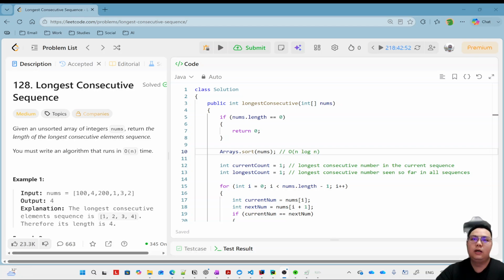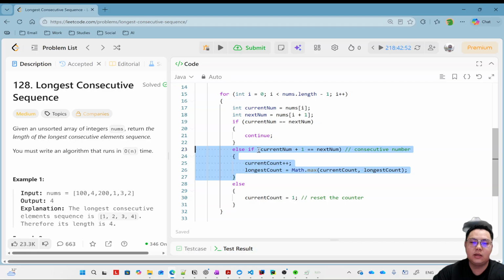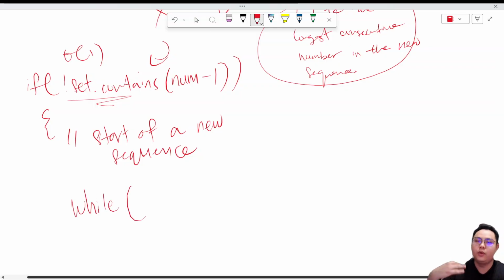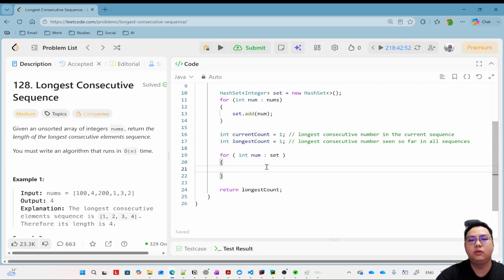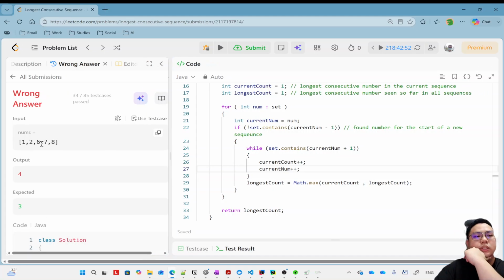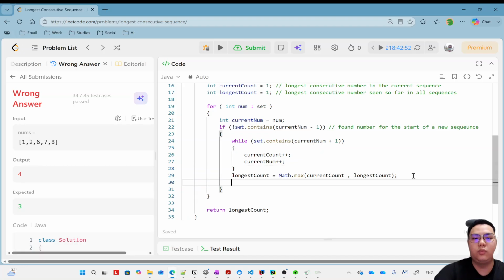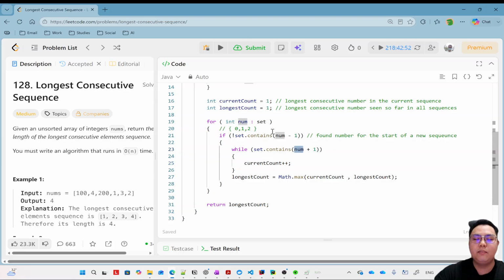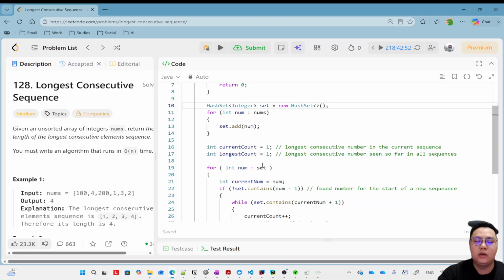128. Longest Consecutive Sequence - HashSet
, because there, we solve it using sorting which gives us logarithmic time. The question wanted a solution in linear time.